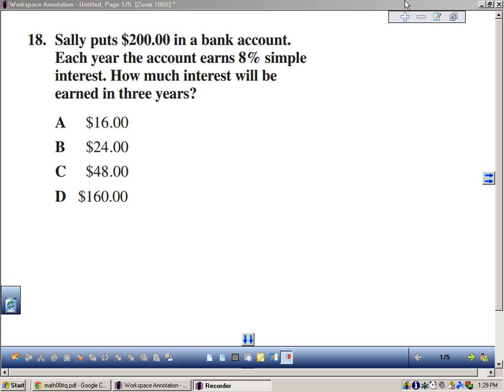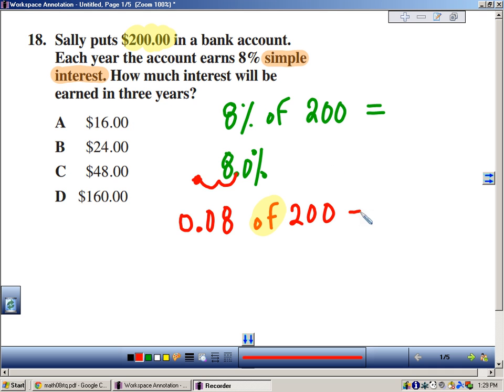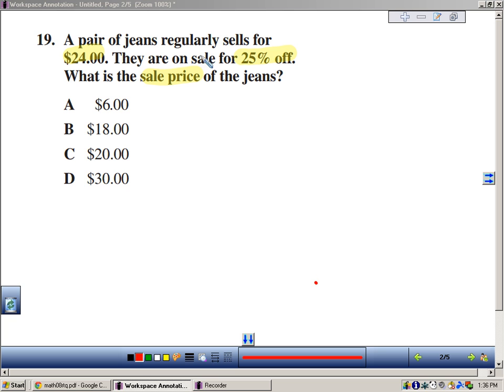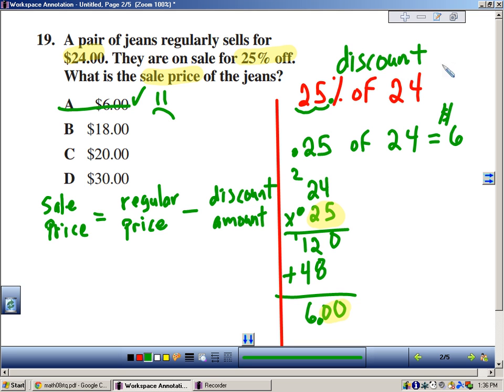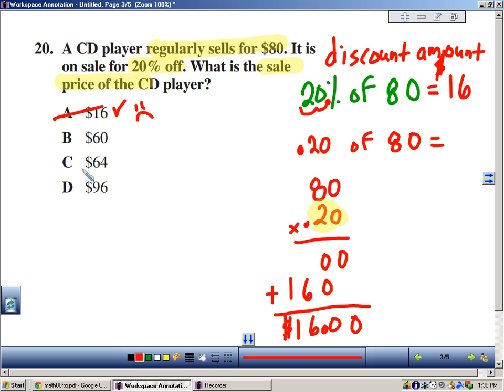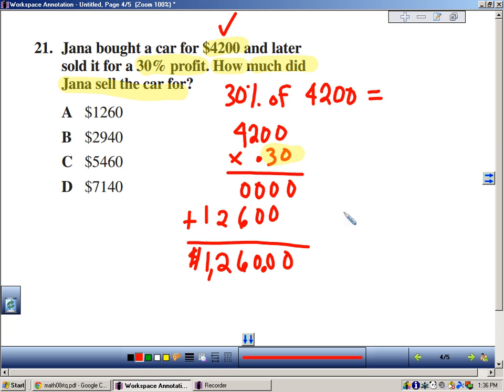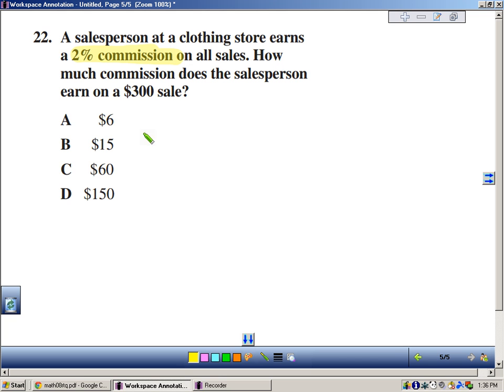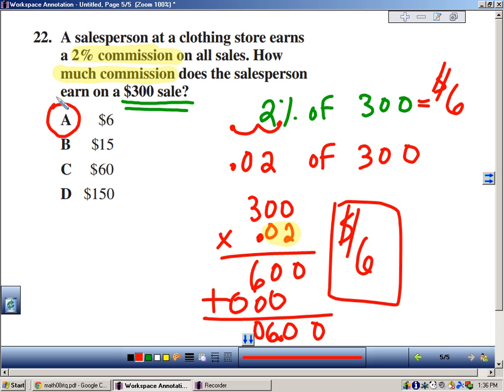Sample Questions on CAHSEE 18 through 22